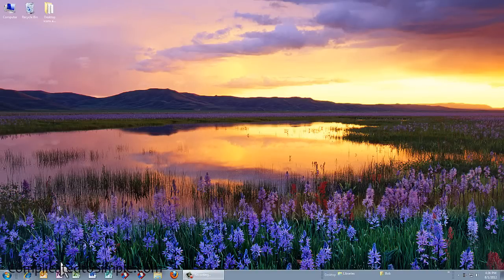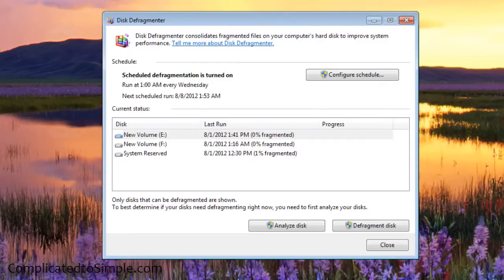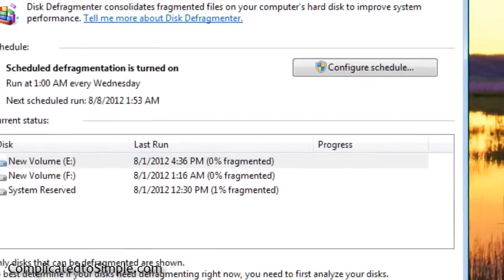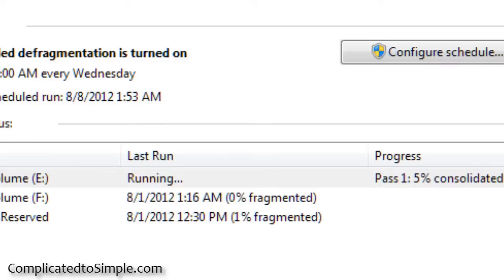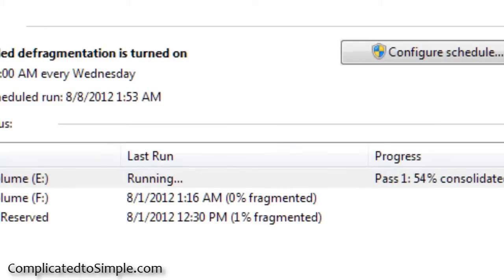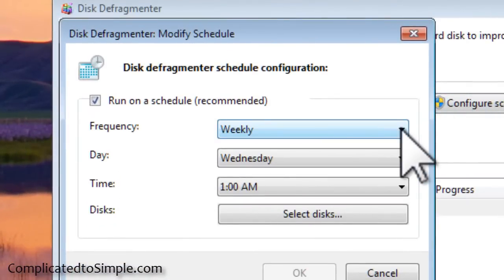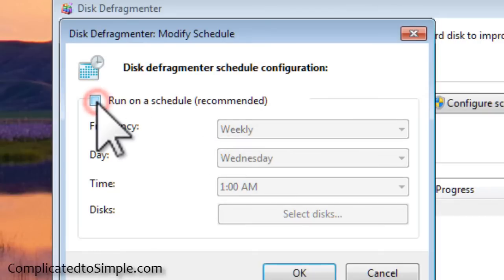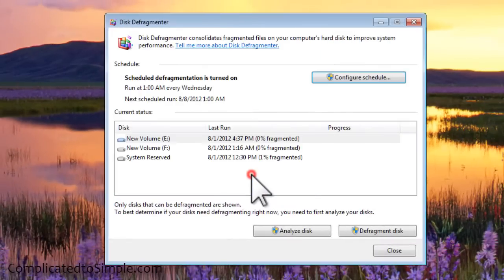How to Defragment Hard Drive in Windows 7, and Windows Vista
- This video is mainly for defragmenting in Windows 7.  However, with the exception of a little different wording on the defragmenting screen in Windows Vista, the process is identical.  This video is part of a series on How to Turbo-Charge your computer.  To view the whole series, please visit us and sign up.